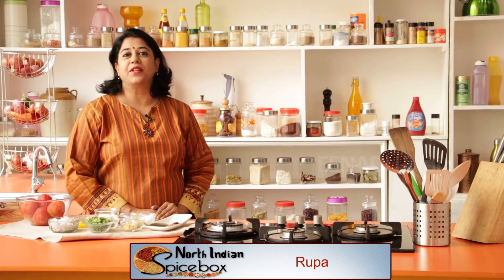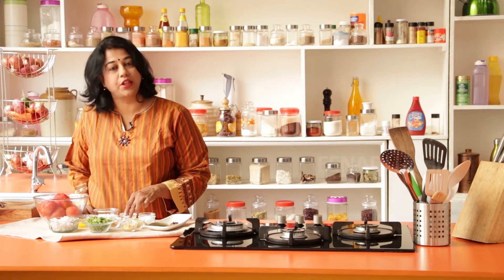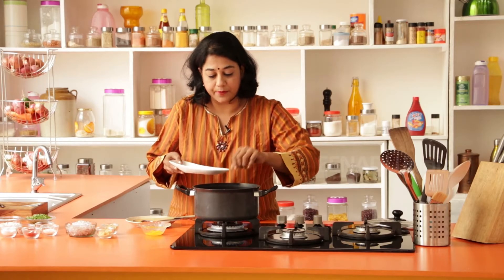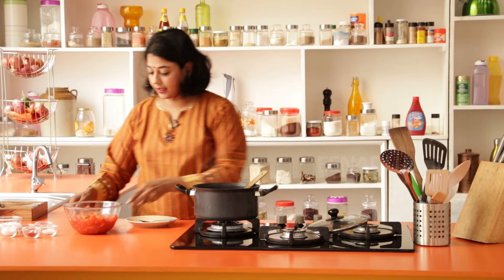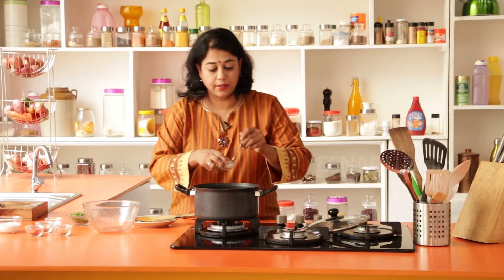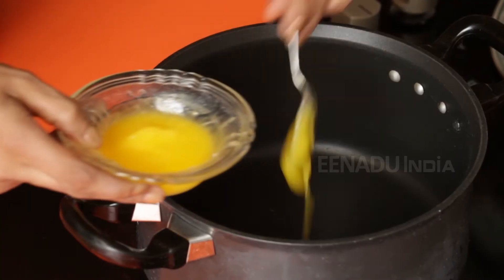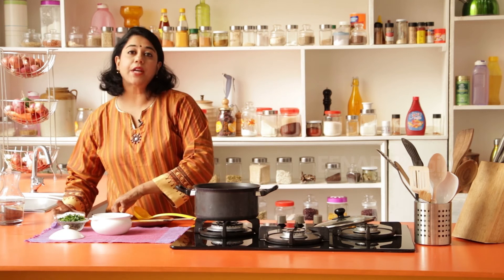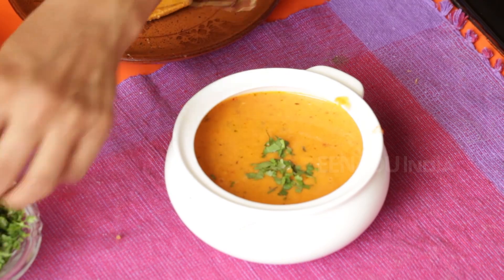Vegetarian Masala Shorba/ How to make/ North Indian recipes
Today I am going to share with your recipe which is a take on the traditional tomato soup and this is called masala shorba. Tomatoes are strewed along with traditional Indian spices to make spicy and zesty masala shorba.